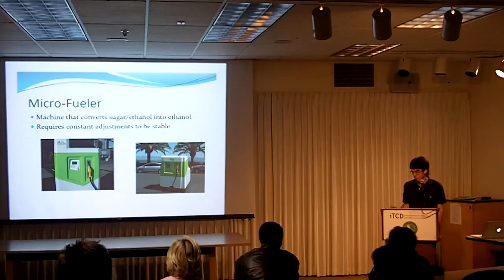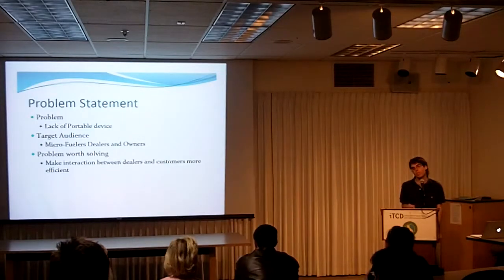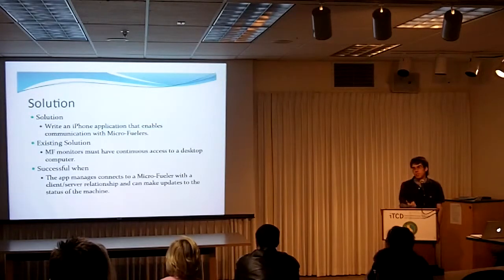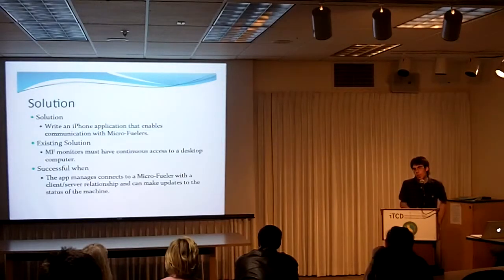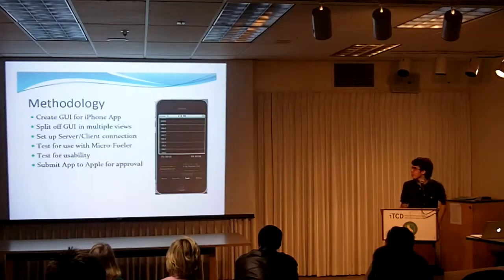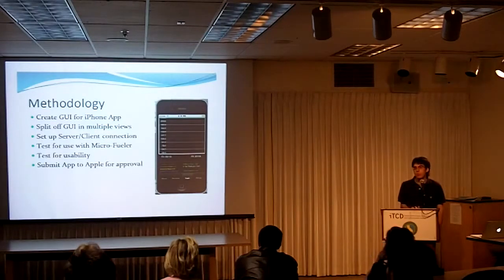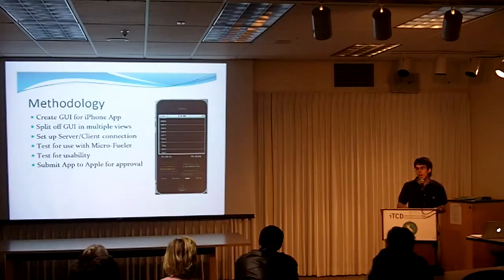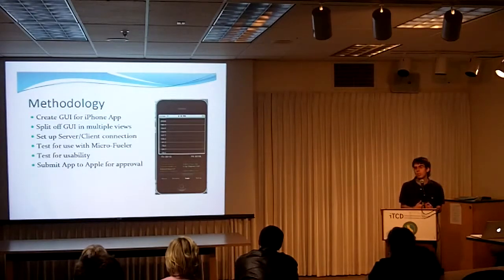Daniel Mathews fuelflexmexico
Presentación de applicacion en smartphones para monitoreo de miniplantas.